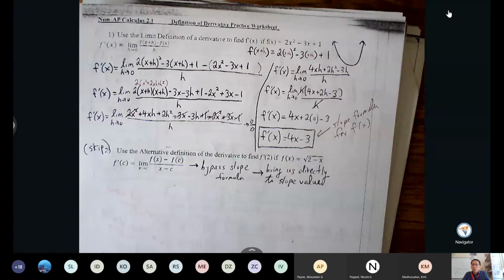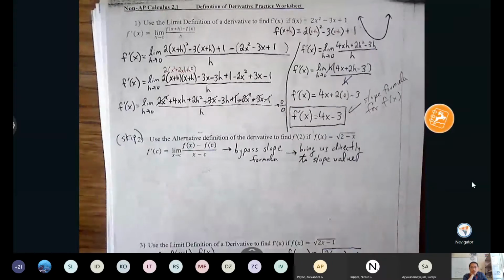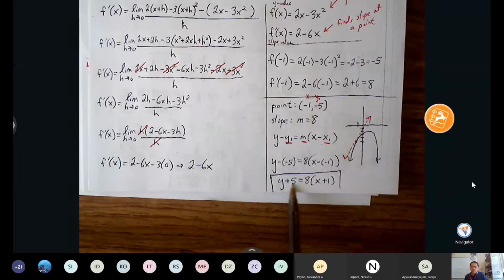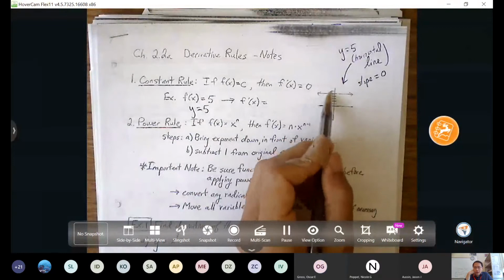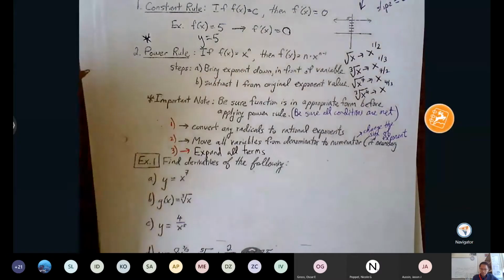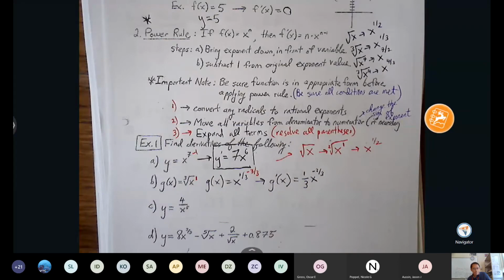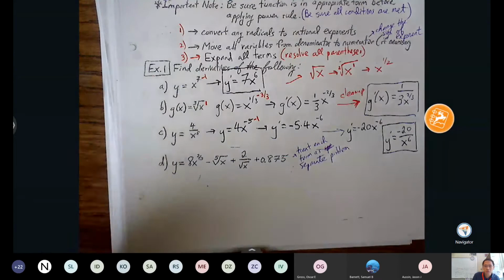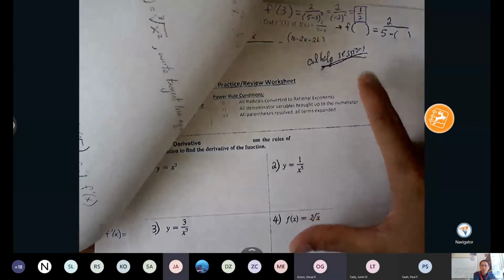2.1 review , 2.2a Power Rule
Thurs Sept 10 2020